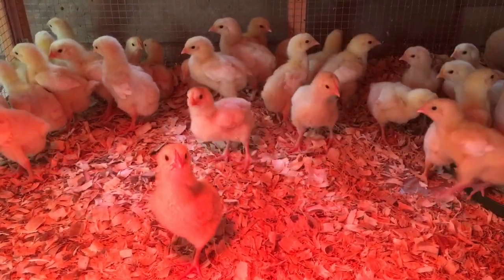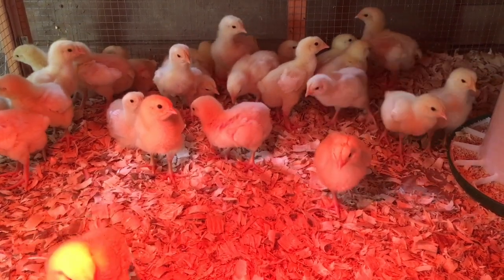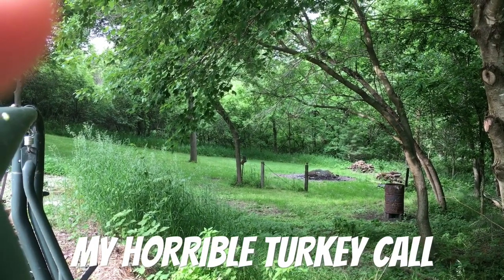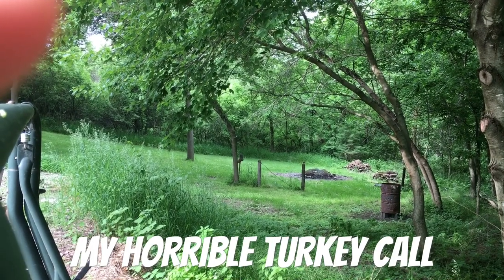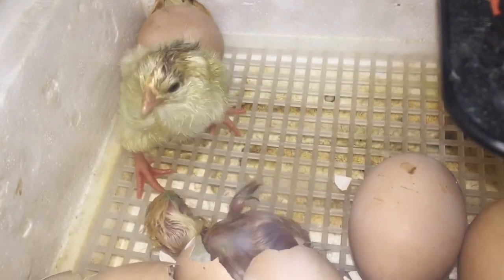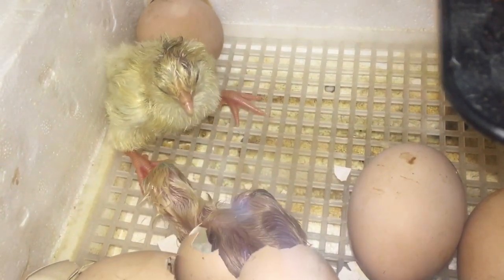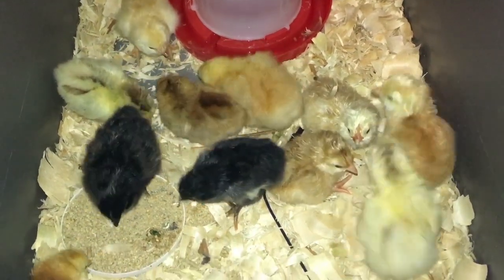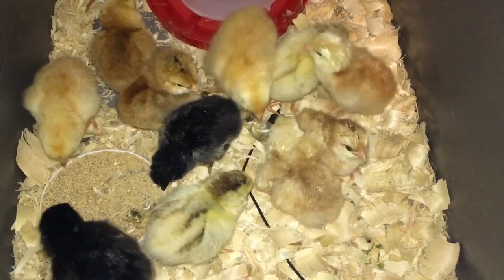BABY CHICKS ATTACK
Baby chicks everywhere I turn ! Were in high gear on the Homestead in the chick department.  Meat birds and my first run is hatching in the incubator as we catch a chick hatching out . This will be my first episode in my series of tasing meat birds
Amazon links on Products used

Farm Innovators Model 4250 Digital Circulated Air Incubator with Automatic Egg Turner

Softmusic Durable Plastic Chicken Quail Poultry Chick Hen Drinker Food Feeder Waterer Bucket 1.5L

Free Range Plastic Hanging Poultry Feeder, 10 Pound

Harris Farms Plastic Poultry Drinker, 5 Quart